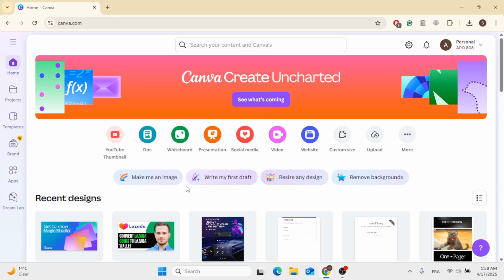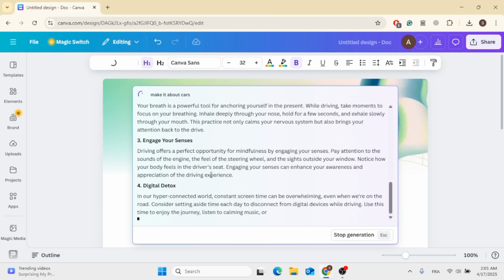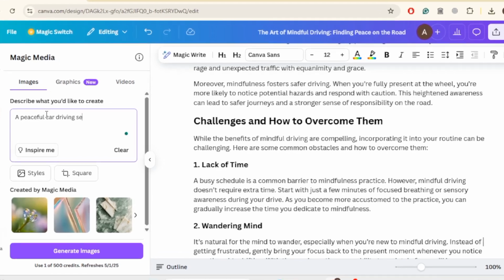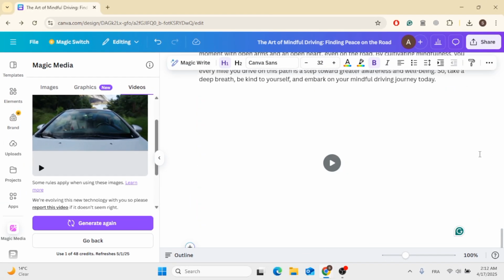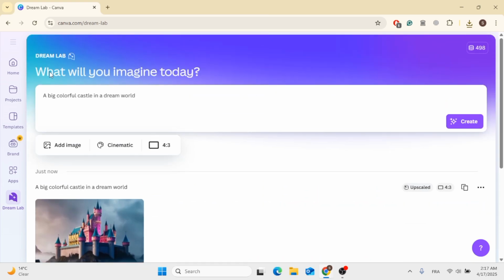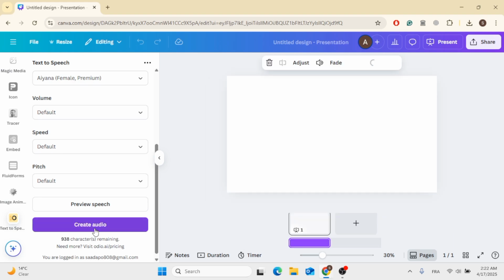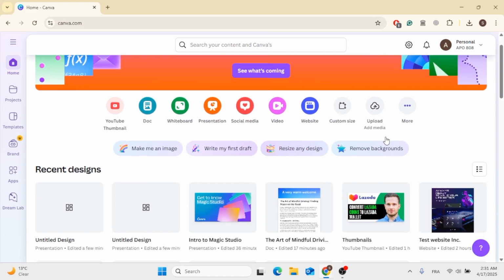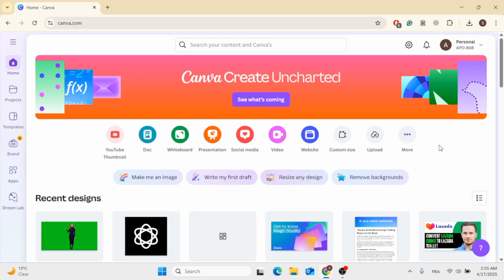How to Use Canva ai (2025 Update)